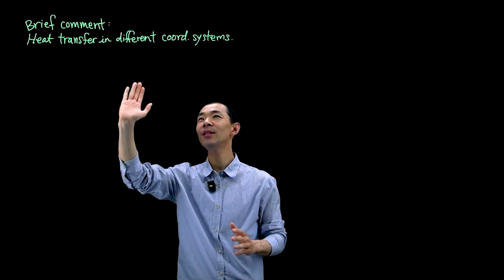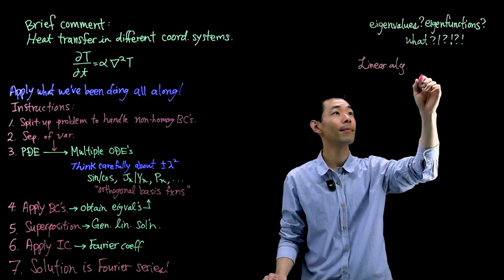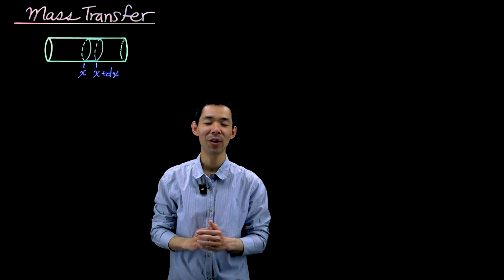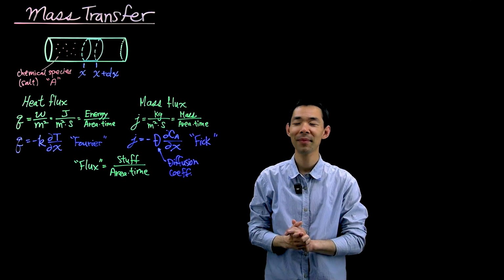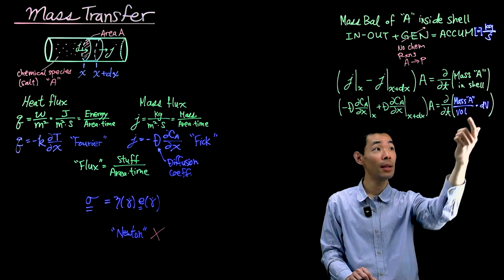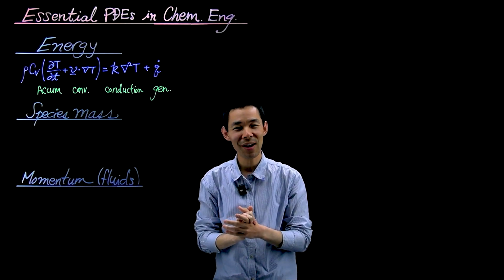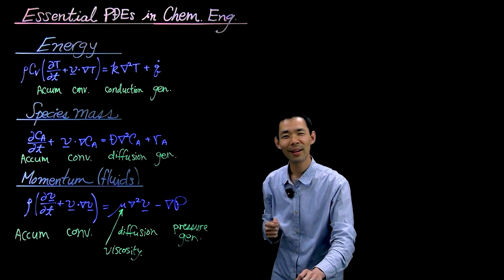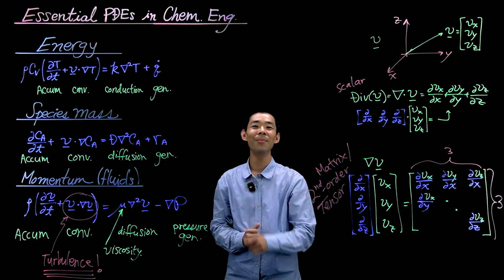【Stanford engineering】Applied mathematics (17/20): Diffusion eqn: derivation